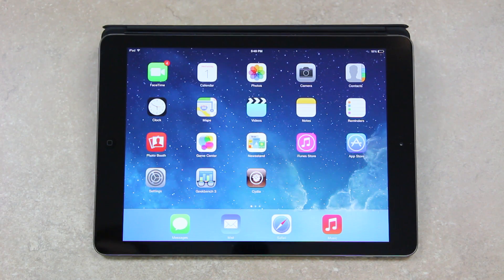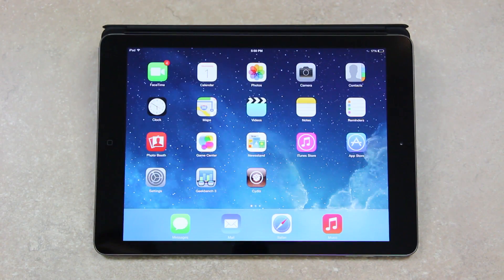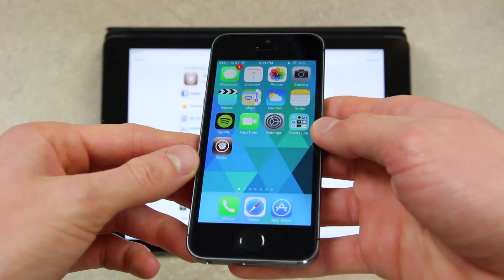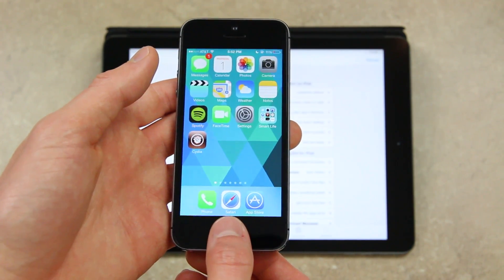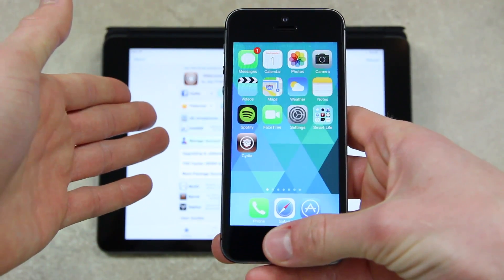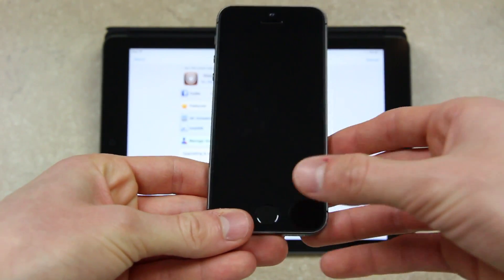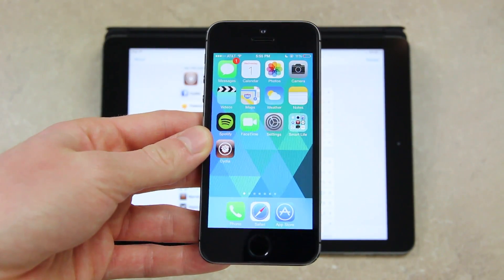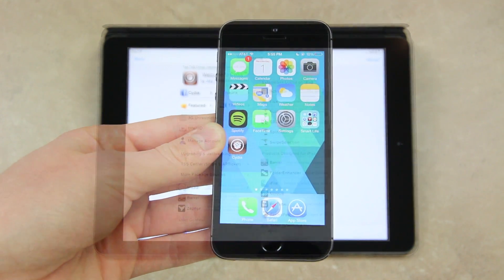FIRST iPhone 5S Touch ID Tweak Cydia, iOS Untethered 7.0.4 Jailbreak & Happy New Year 2014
WATCH FIRST

Virtual Home is the first iPhone 5S Jailbroken 7.0.4 tweak that utilizes the device's Touch ID sensor. Follow my Jailbreak 7.0.x guide to prepare your 5S on iOS 7.0.4 for the first Touch ID tweak now

Complete iOS 7.0.(4) Jailbreak coverage can be found on my channel!